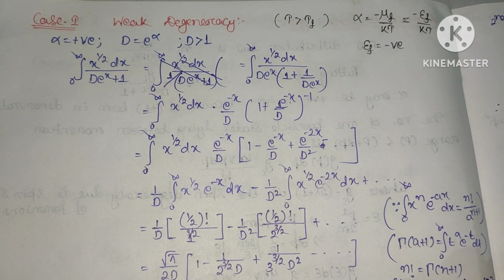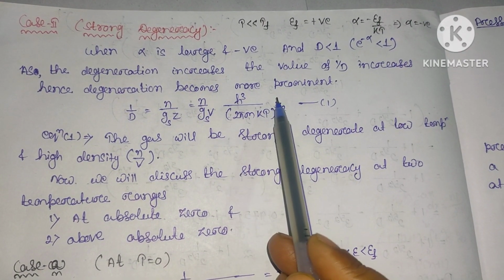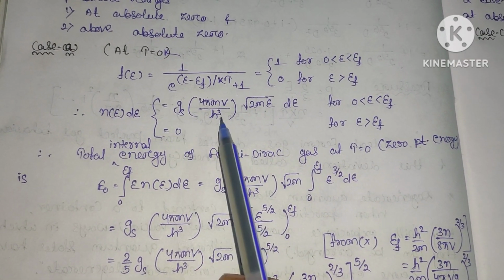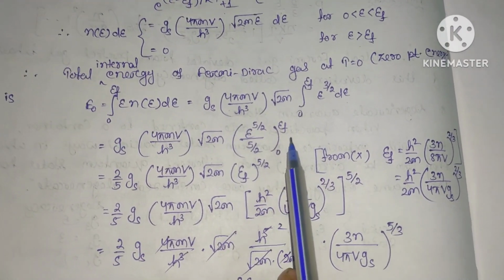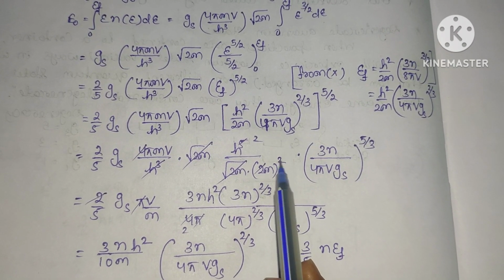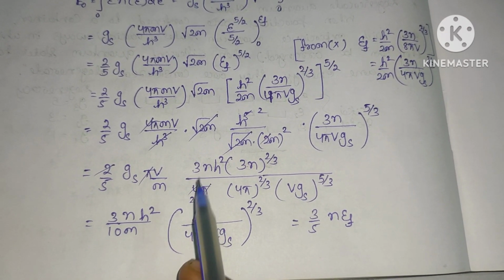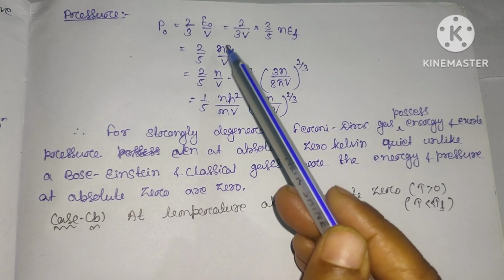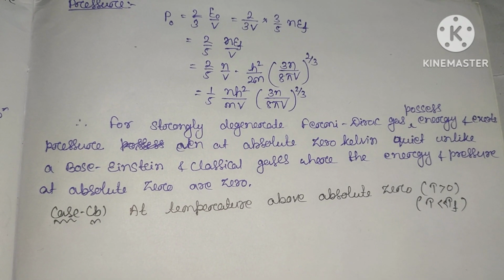Degenerate Fermi Gas (Part-3)Strong Degeneracy (Case-b)